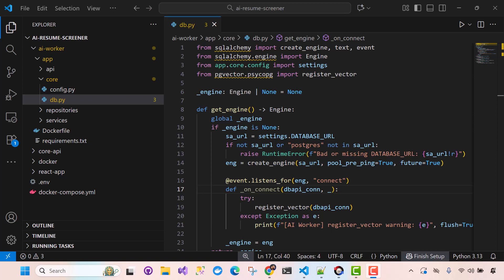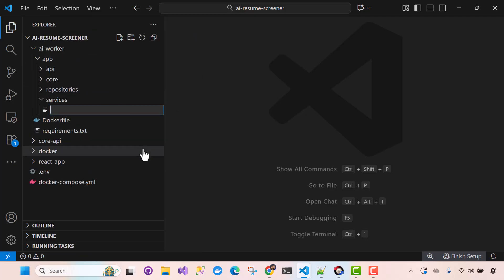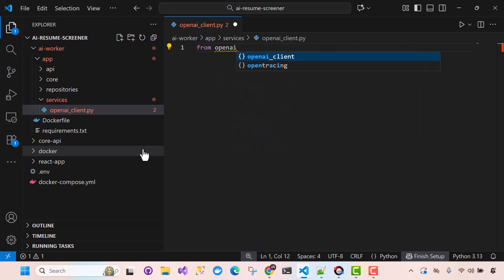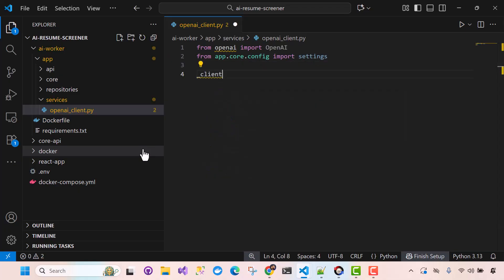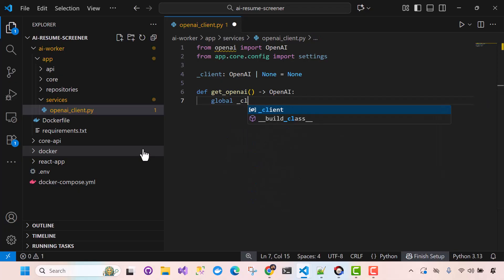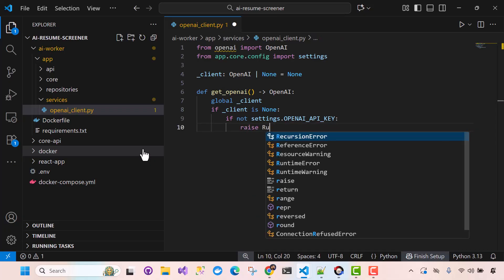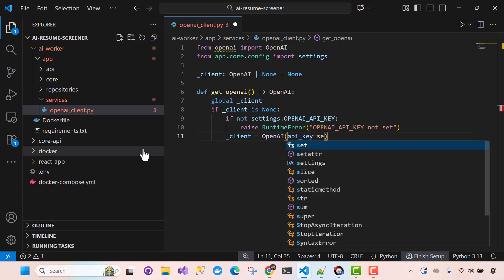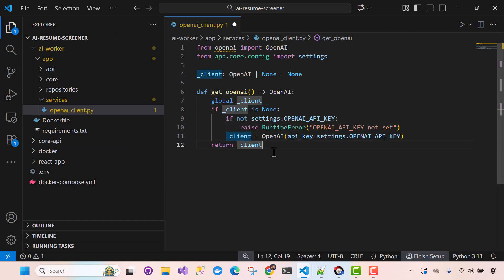.NET8 & AI: Real-World Resume Screener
📘 Description:

Welcome to .NET 8 & AI in Action: Building a Real-World Resume Screener — a hands-on course designed for developers, students, and professionals who want to combine .NET 8, FastAPI, and AI technologies to build intelligent, production-ready applications.

In this course, you’ll go beyond theory and build a fully functional resume screening platform that integrates modern technologies like:

🧠 AI & Vector Embeddings for semantic search and ranking

⚙️ .NET 8 (C#) for scalable backend APIs

🐍 FastAPI (Python) for AI processing and embeddings

🗃️ PostgreSQL with PGVector for vector database storage

🐇 RabbitMQ for event-driven message communication

⚡ React + Tailwind CSS for a responsive front-end dashboard

You’ll learn to connect all these technologies into a single distributed system — processing resumes, embedding data into vectors, ranking candidates using AI, and viewing real-time results in your web interface.

By the end, you’ll have the skills to architect and deploy AI-driven .NET microservices using modern DevOps-ready patterns.

🎓 Instructor: Professor Manish Narayan
🚀 Outcome: Gain real-world experience integrating .NET, Python, and AI into one cohesive, production-grade system.